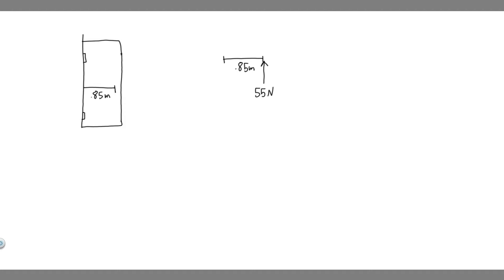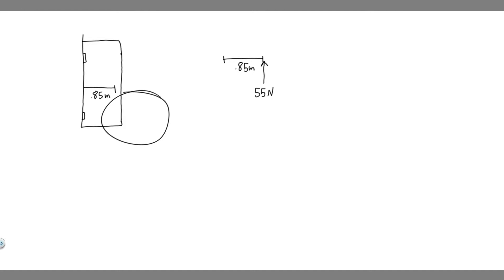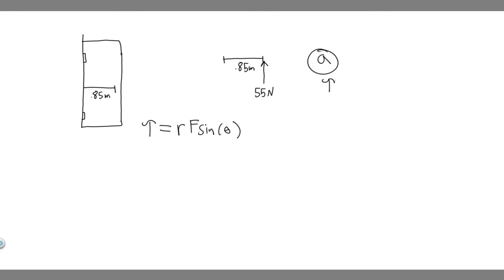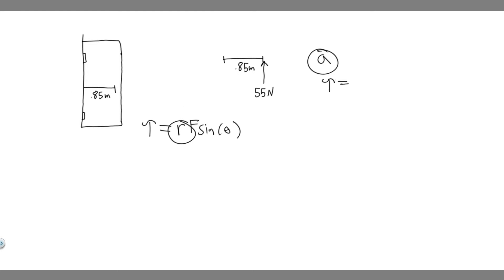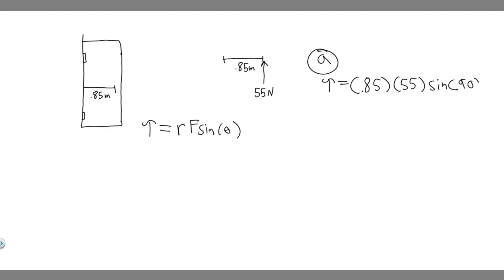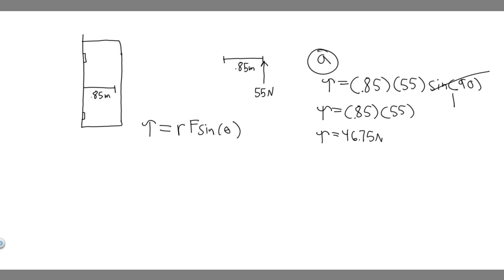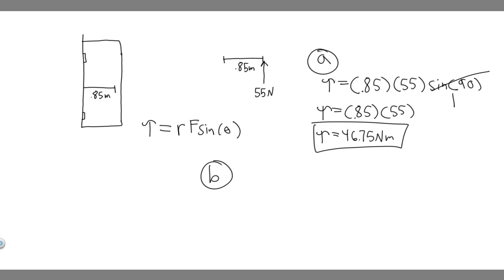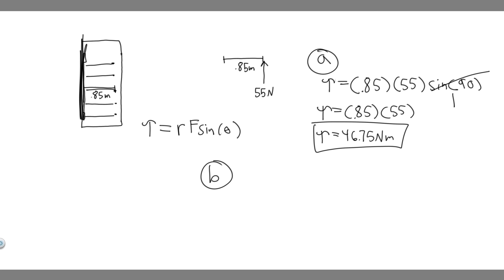(a) When opening a door, you push on it perpendicularly with a force of 55.0 N at a distance of 0.85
(a) When opening a door, you push on it perpendicularly with a force of 55.0 N at a distance of 0.850m from the hinges. What torque are you exerting relative to the hinges? (b) Does it matter if you push at the same height as the hinges?